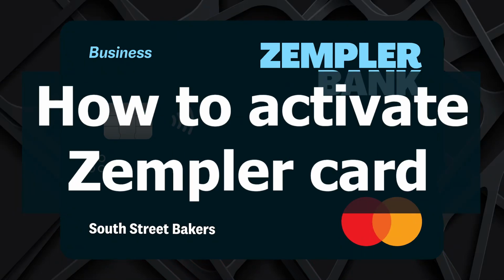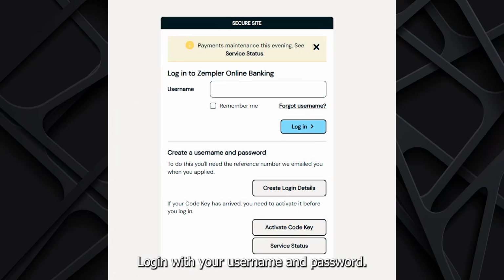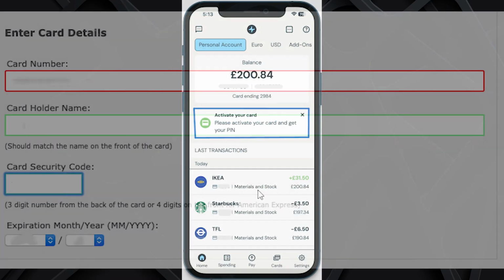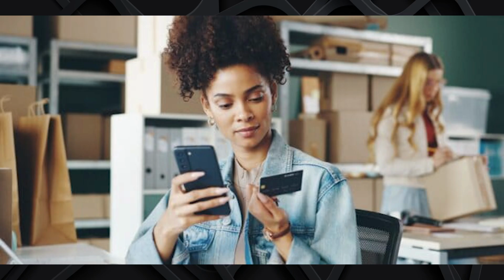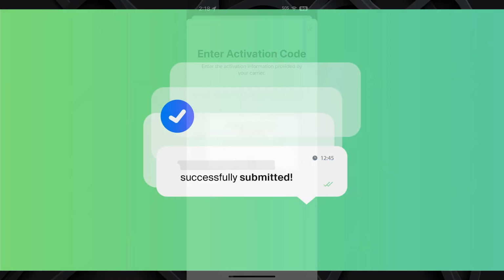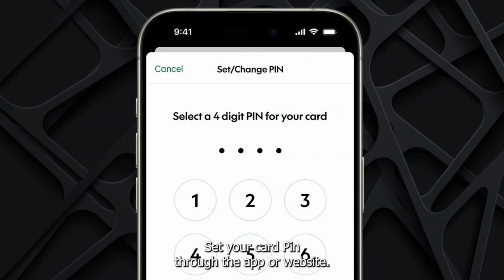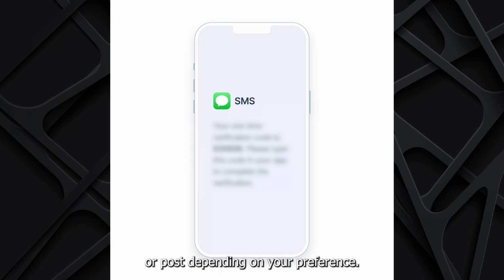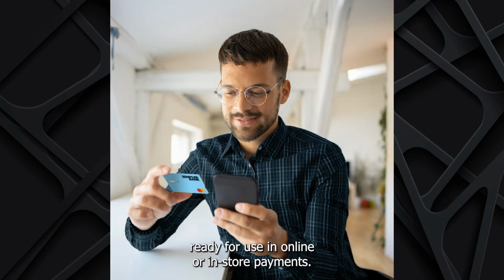How to activate Zempler card-2025 l SM Tech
Step 1: Download the Zempler app or visit the official website ➝ Step 2: Log in or create your account ➝ Step 3: Go to Cards or My Wallet ➝ Step 4: Select your Zempler card and tap Activate ➝ Step 5: Confirm activation using your PIN or verification code.

In this video, you’ll learn how to activate your Zempler card quickly and securely. Whether it’s a new card or a replacement, this step-by-step guide ensures your card is ready for online and in-store purchases, contactless payments, and secure transactions worldwide.

💡 What you’ll learn:
✔️ How to activate a Zempler card via app or website
✔️ How to verify your card safely using PIN or OTP
✔️ Tips for using your Zempler card for secure payments
✔️ How to manage multiple Zempler cards in your account
✔️ Works for users in the USA, UK, Canada, France, and across Europe

Start using your card immediately — watch this tutorial to activate your Zempler card and enjoy seamless payments globally!